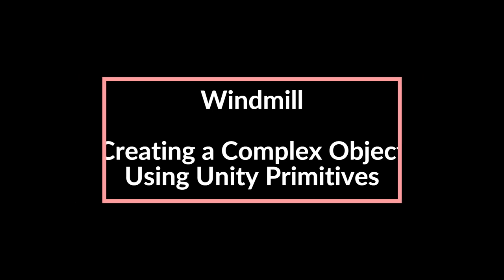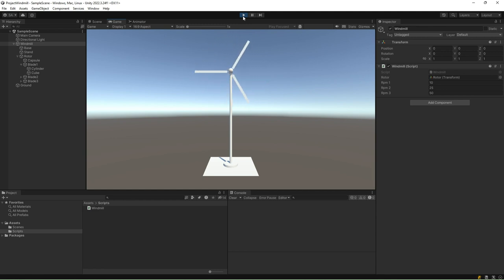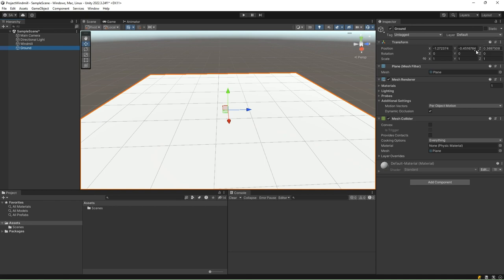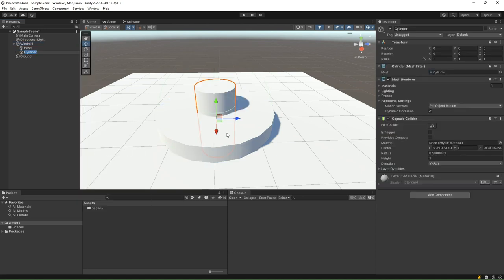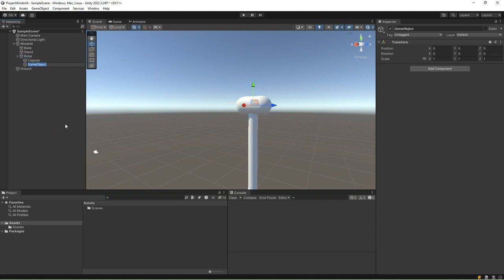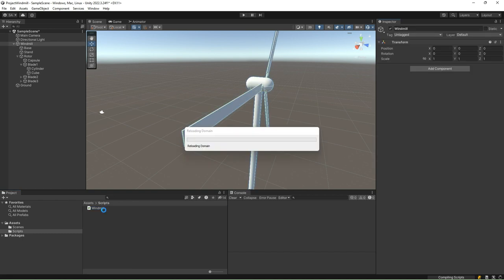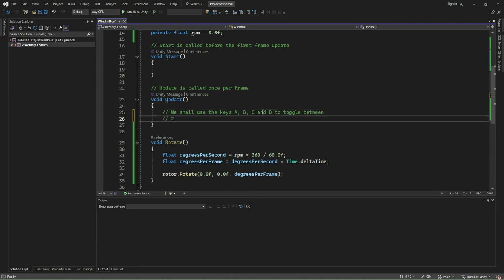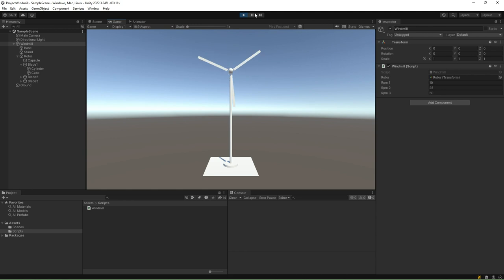Windmill - Creating a Complex Object Using Unity Primitives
Level: Beginner
Game Development Tutorial using Unity
Topic: Unity Transform Component and Model to World Transformation.

This tutorial delves into the creation and manipulation of primitive shapes within Unity to form a complex 3D model. Instead of starting from a detailed single model, we harness Unity's primitive shapes like cubes, cylinders, and spheres to build a unique complex structure, akin to assembling a puzzle piece by piece. By strategically combining these primitives and applying model-to-world transformations—manipulating position, rotation, and scale—we shape them into desired forms within the scene. Through this practical exercise, you'll gain firsthand experience with Unity's modeling tools, refining your ability to apply transformations and craft complex 3D models.